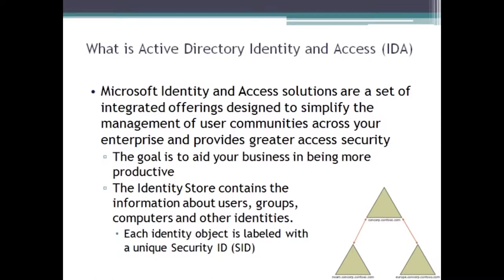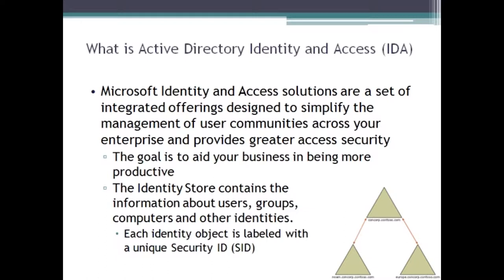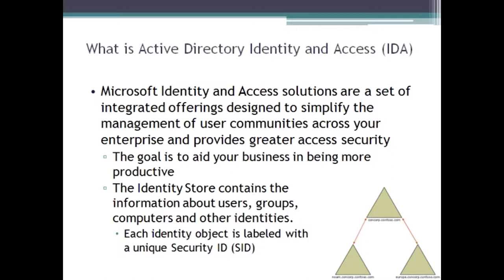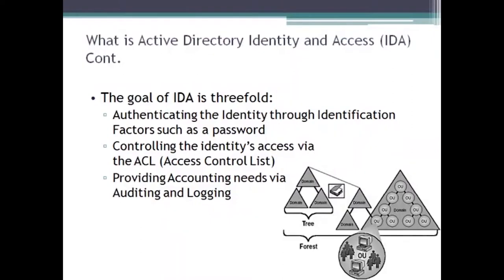70-640 - Configuring Windows Server 2008 R2 Active Directory | John Academy